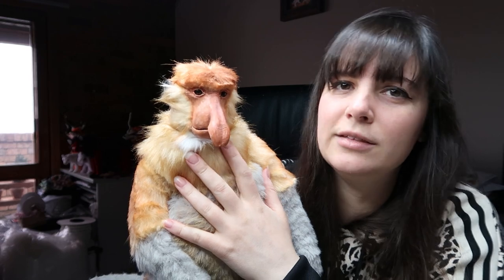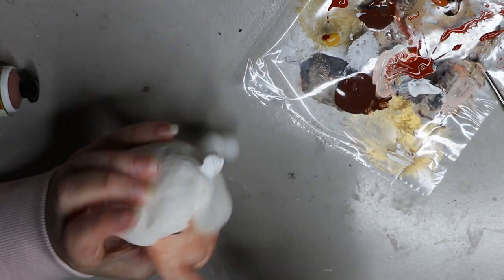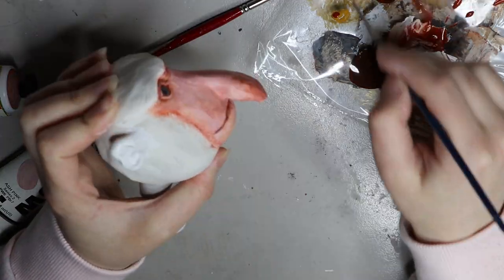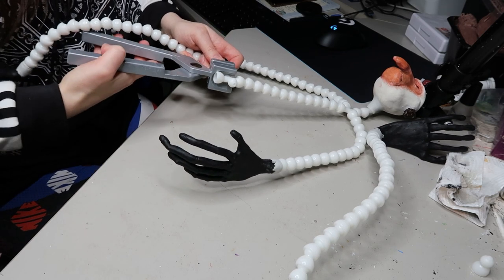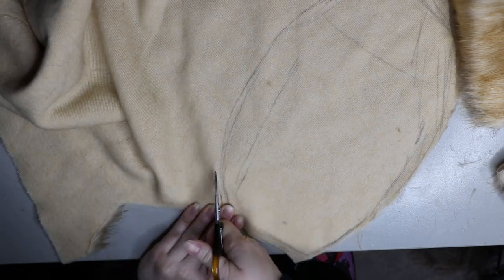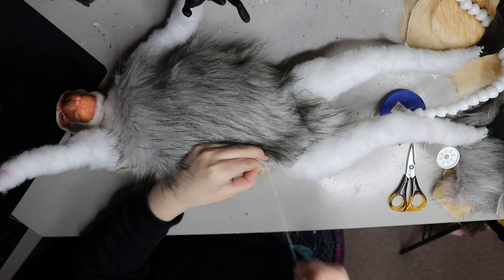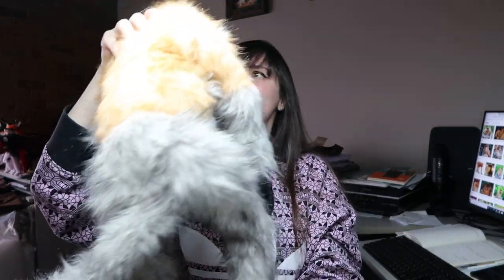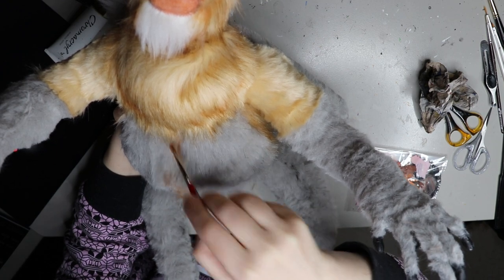Making a Proboscis Monkey!